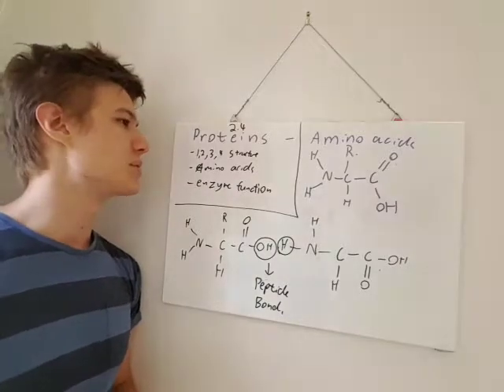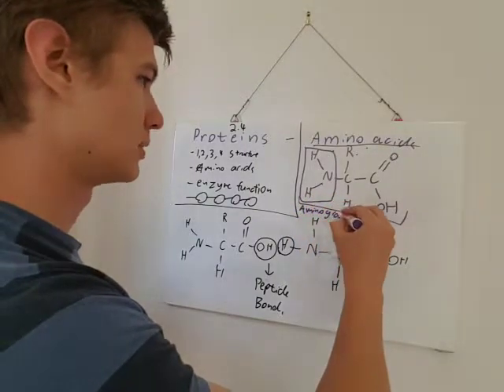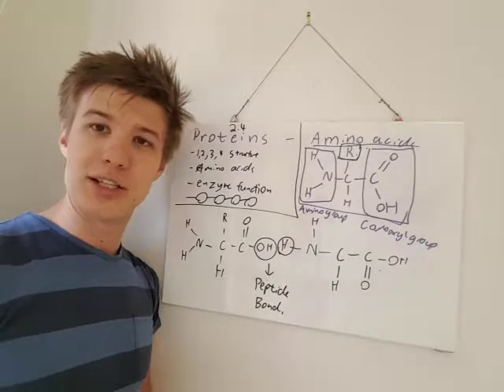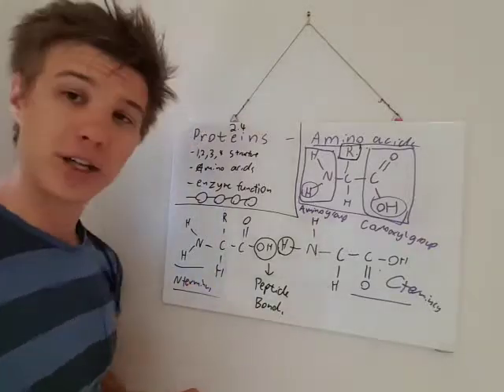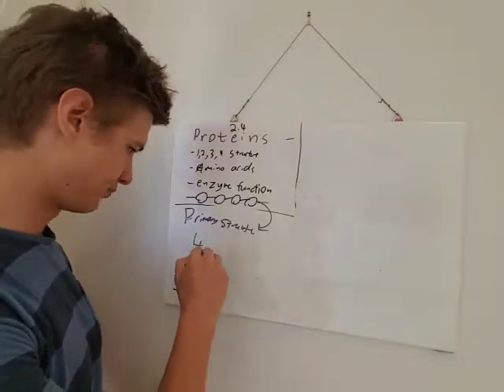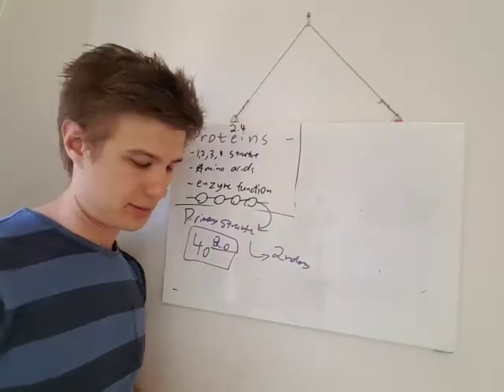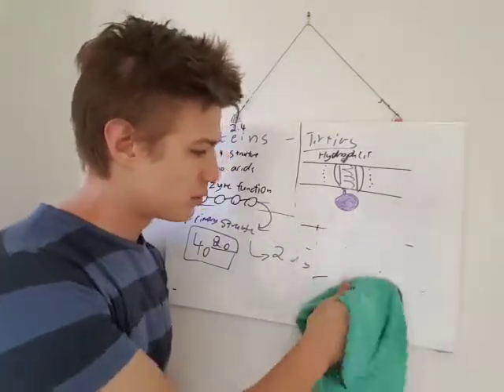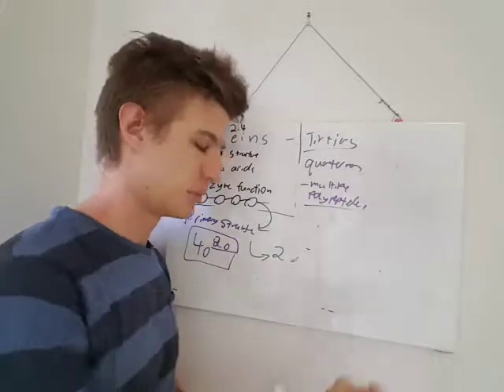Biology basics 2.4 proteins